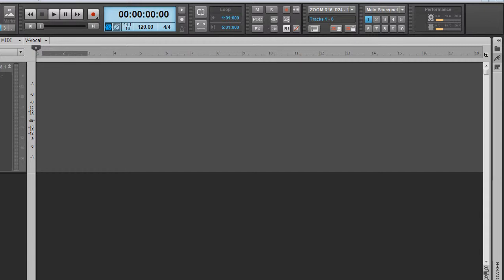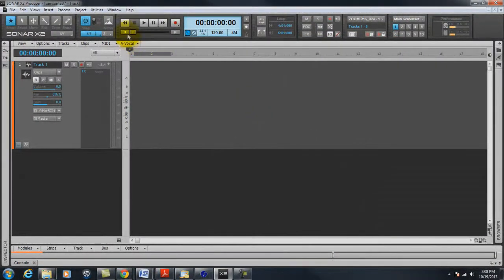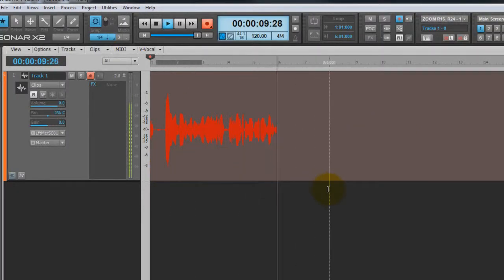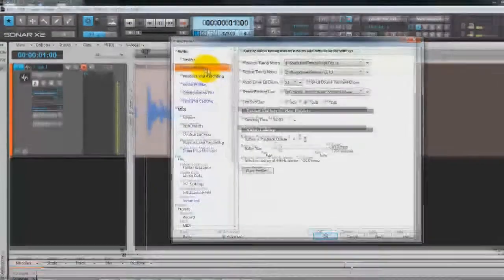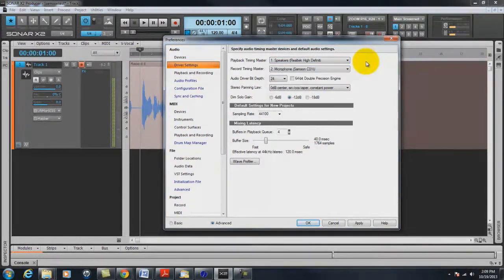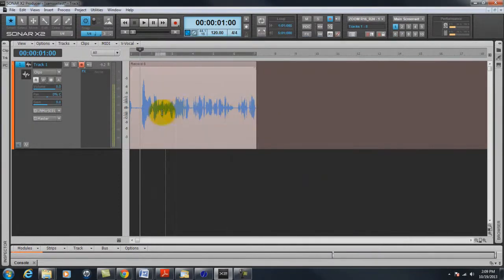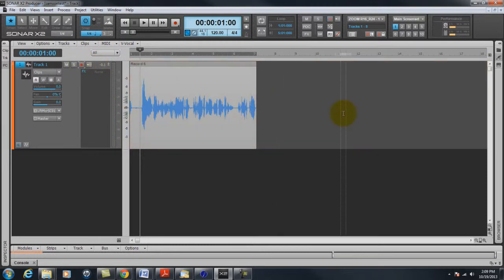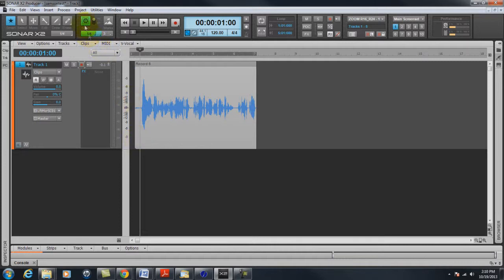Setting Up A Samon C01 U Microphone In Cakewalk Sonar X1 Computer Recording Software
This video shows how to configure your Samson C01U usb mic in Sonar X1, including
the driver mode, settings such as Record Timing Master and Playback Timing Master.